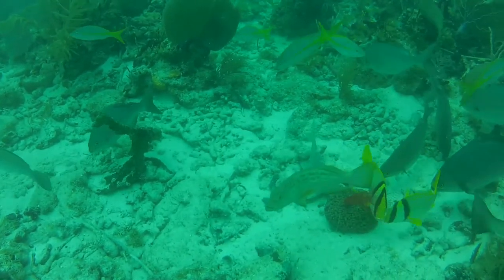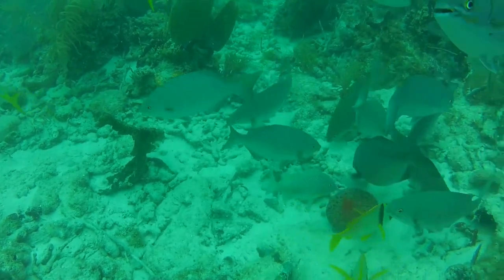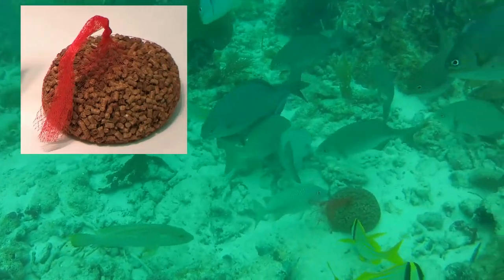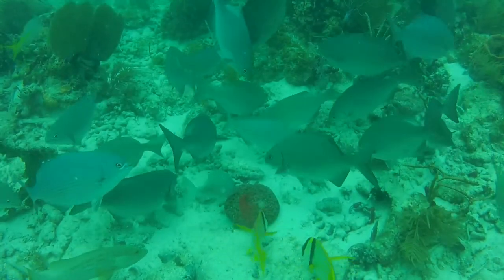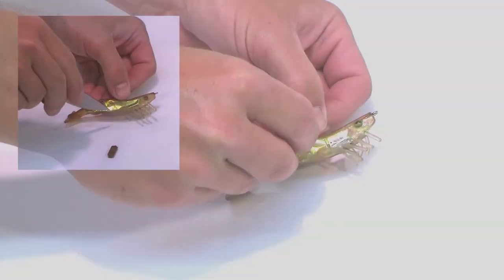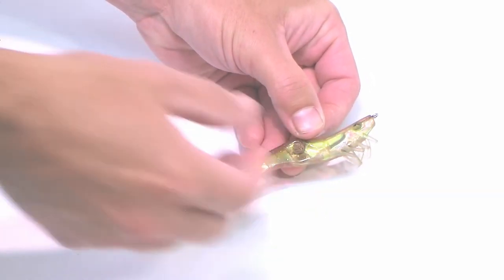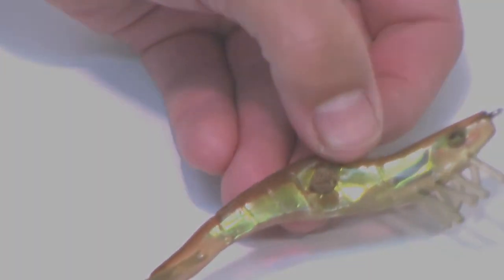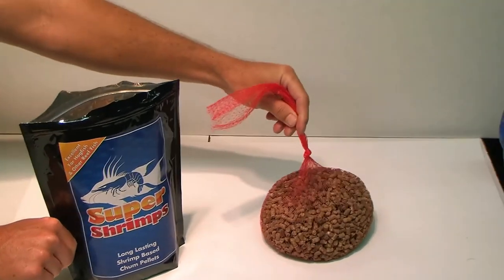Fish Chum - Super Shrimps Chum short video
Shrimp is an excellent bait. Keeping frozen shrimp on the boat is difficult. Super Shrimps is a pelleted product that contains 3 types of pellets dissolving at different rates. Highly attractive to almost all species of fish. One 2 pound bag is equal to 12 pounds of fresh shrimp. See the complete line of fishing chums Available through dealers nation wide